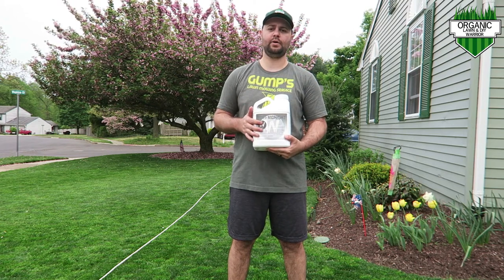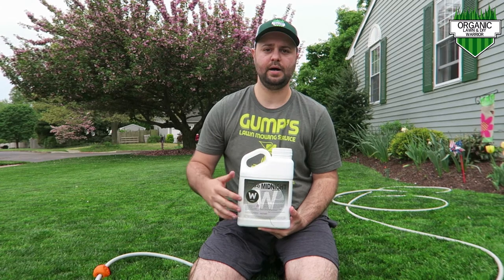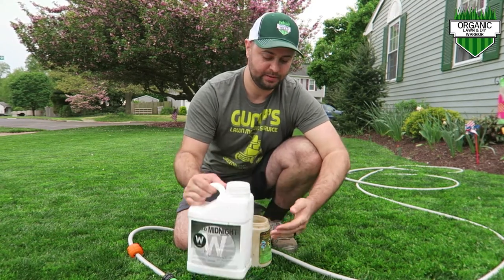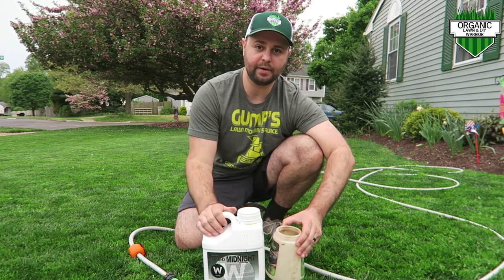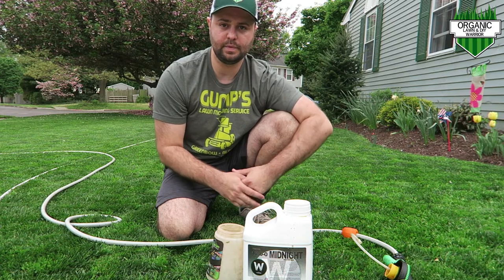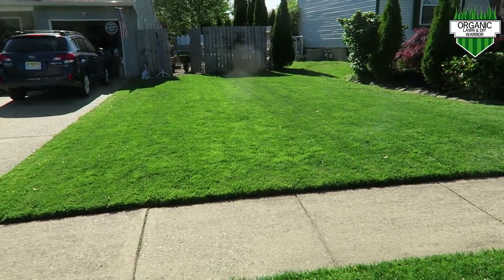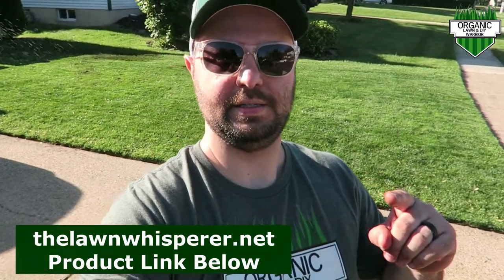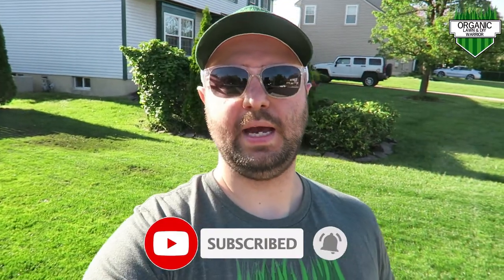A better looking lawn OVERNIGHT, Midnight Liquid Iron by The Lawn Whisperer, DEEP GREEN lawn fast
In this video I do an application of the MIDNIGHT liquid iron and show you the results after 48 hours.

I will be adding this to my Halloween lawn domination for this year.